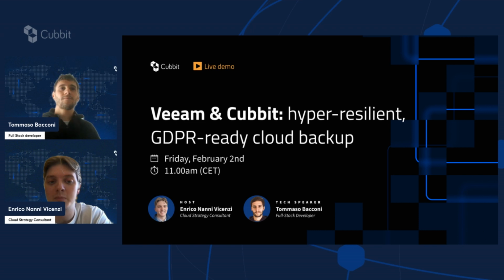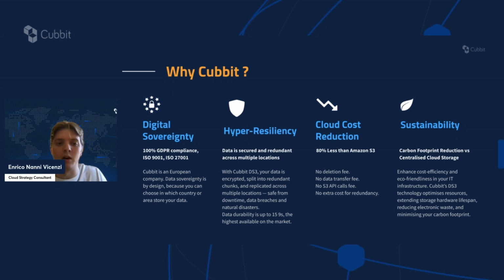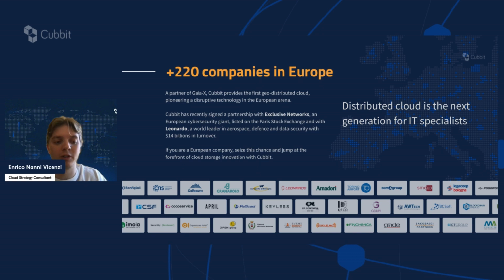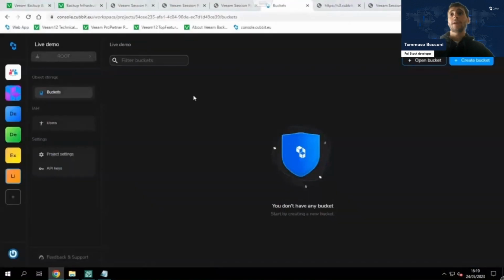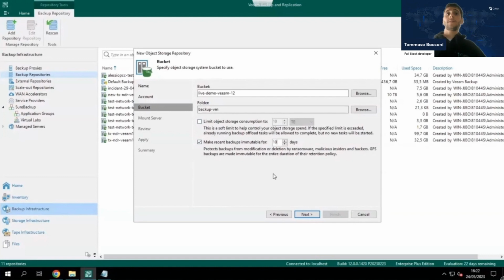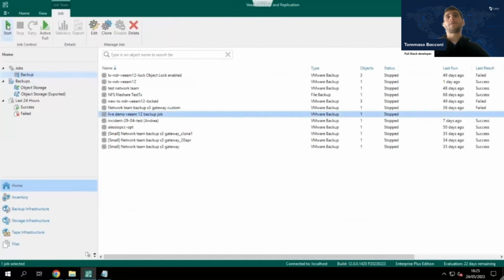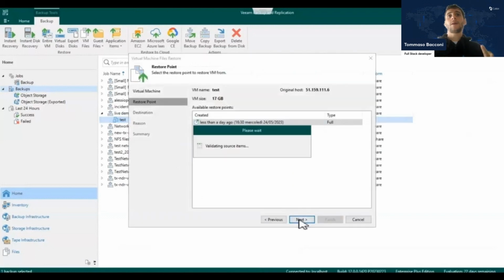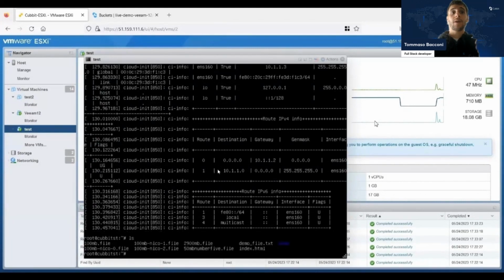[Demo] Veeam & Cubbit: hyper-resilient, GDPR-ready cloud backup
With the exponential growth of data, businesses face the dual challenge of managing this surge while complying with stringent data protection and information security standards like the EU's General Data Protection Regulation (GDPR) and ISO 27001.

Addressing this challenge, the integration of Veeam and Cubbit offers an innovative approach to handle the increasing data volumes in full alignment with GDPR and ISO 27001 requirements. By leveraging Veeam and Cubbit's secure, geo-distributed cloud storage, organisations can ensure full digital sovereignty and true hyper-resiliency for their data.

Our webinar, featuring Tommaso Bacconi (Full-stack Developer) and Enrico Nanni Vicenzi (Cloud Strategy Consultant), will focus on how Cubbit, together with Veeam, not only ensures legal compliance but also fortifies an organisation's data handling and security infrastructure.

00:00 - 01:49 Intro
01:50 - 06:44 The features of Cubbit
06:45 - 08:00 How does Cubbit work
08:01 - 19:26 Demo
19:27 - 23:21 Q&A